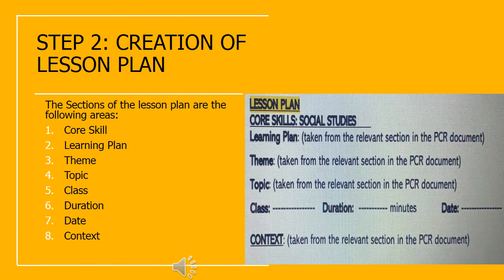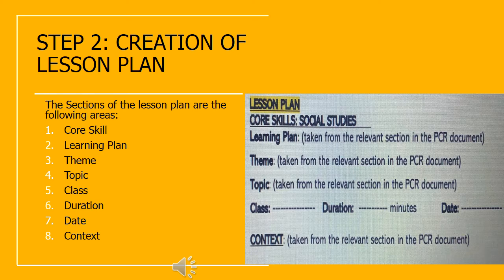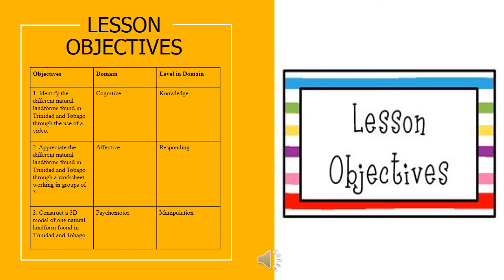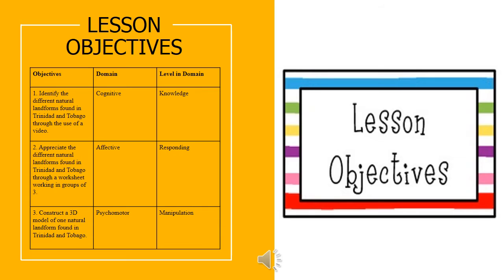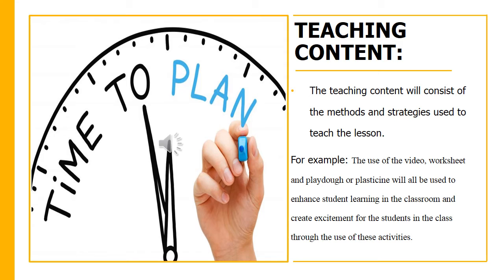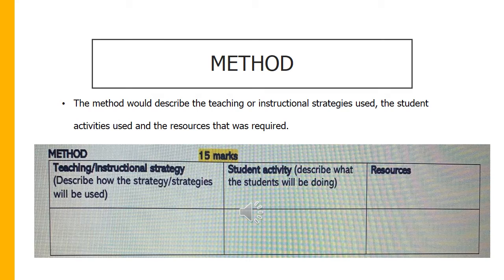Teaching Geography - Landforms - in Social Studies for Standard 2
How to deliver a lesson in Geography on Landforms in Social Studies.
Authors:  Journelle Archibald, Anjali Boodoo and Marisha Nandlal.